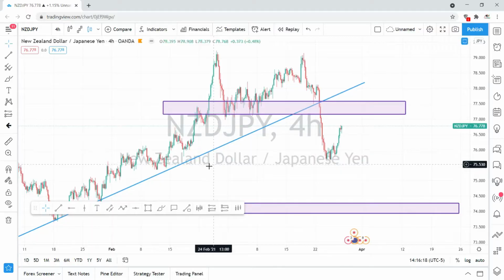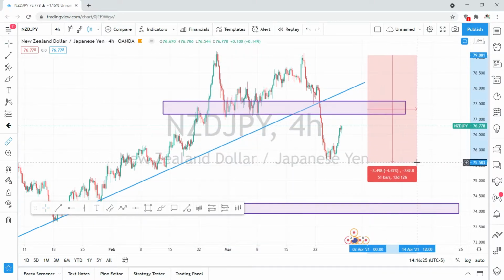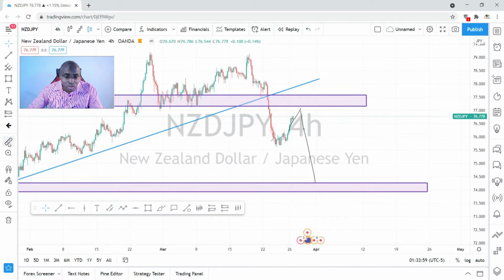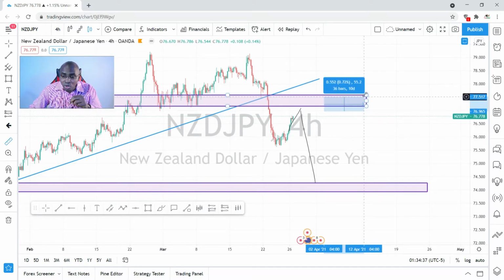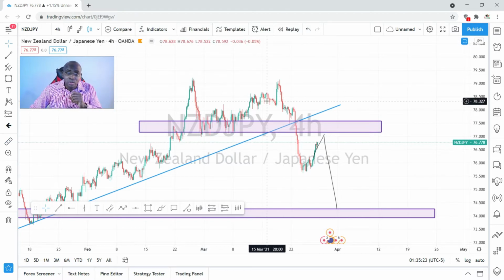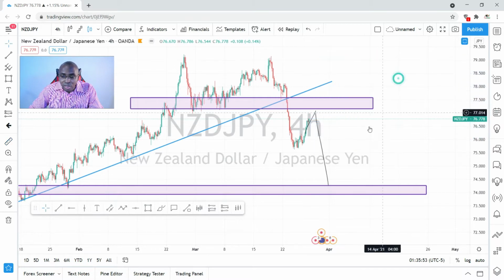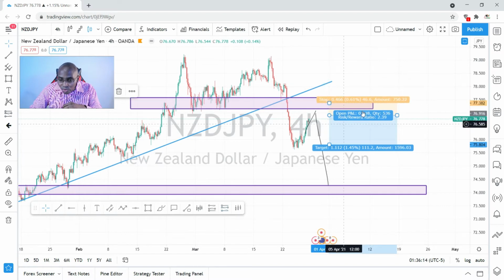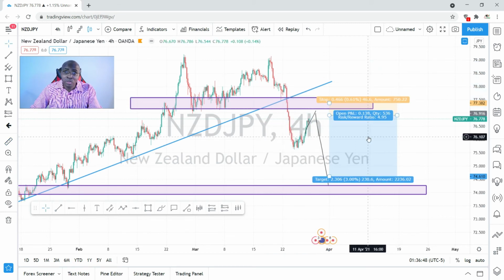PIPS MEASUREMENT | TUTORIALS | HOW TO USE TRADINGVIEW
Hey guys, here I explain how to measure pips in Tradingview, that way you can use it to assist in calculating your profits or losses.

[MY THROAT WAS VERY SOAR IN THIS VIDEO, PLEASE FORGIVE THE LOW AUDIO, FEEL FREE TO VISIT MY OTHER VIDEOS AS WELL WHERE MY VOCALS WAS HEALTHY, BLESS]